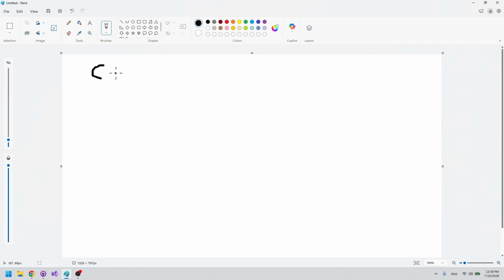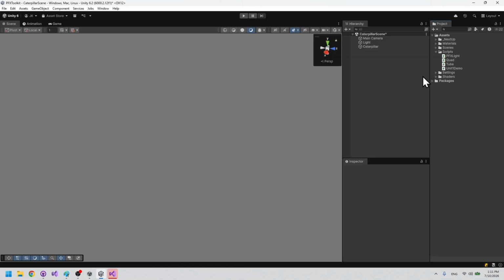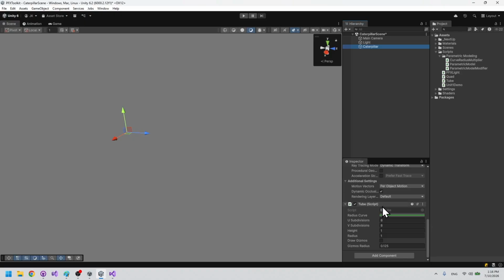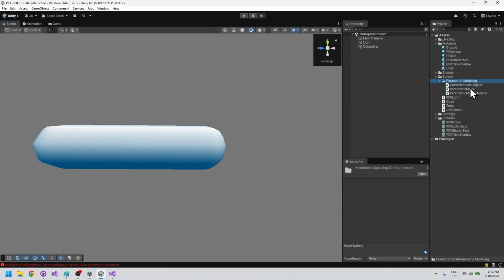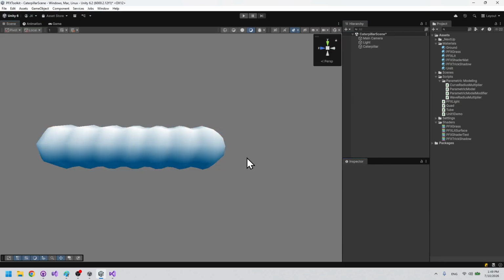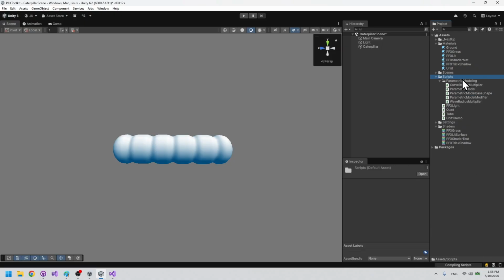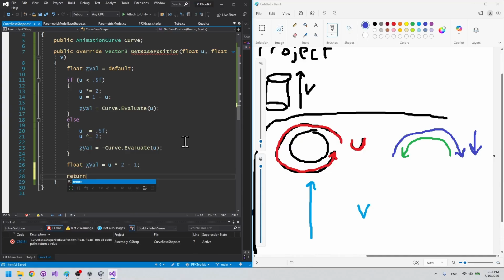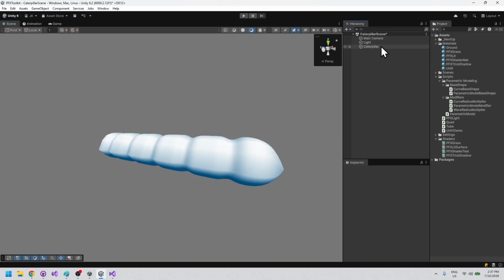Modular Design | Modeling the Caterpillar's Body With Adapatable Tools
Kick off a multi-lesson animated Caterpillar project! Expand the parametric tube script into a flexible modeling system, and take a first pass at the Caterpillar's body mesh.

00:00 Intro
00:57 Caterpillar specs
02:54 Modular system design
05:22 Stackable modifiers
09:00 Modifier integration
12:56 Wave radius multiplier
17:42 Easing features
20:38 Customizable base shape
26:13 Base shape integration
30:00 Conclusion